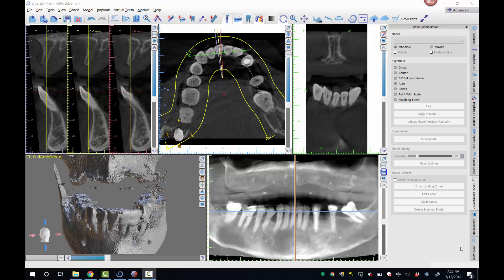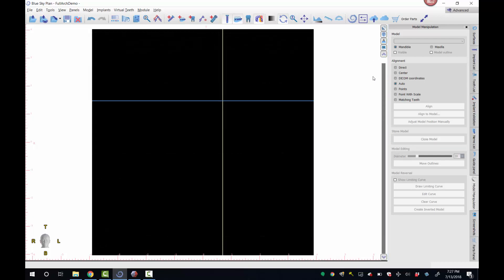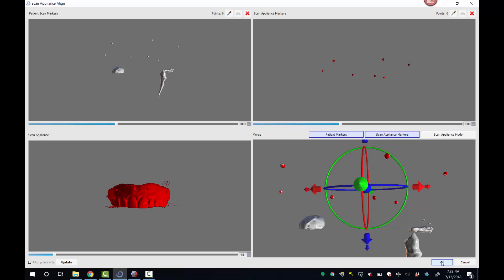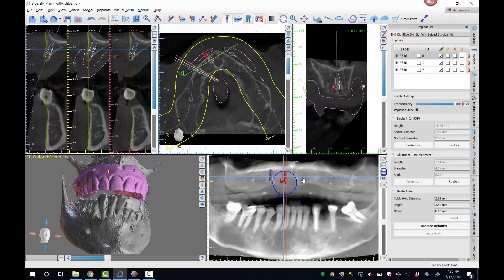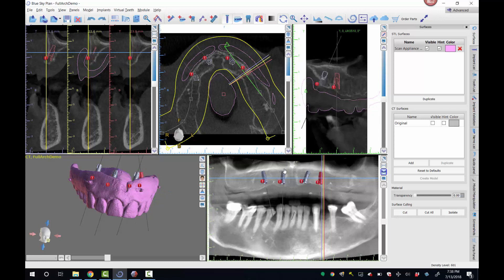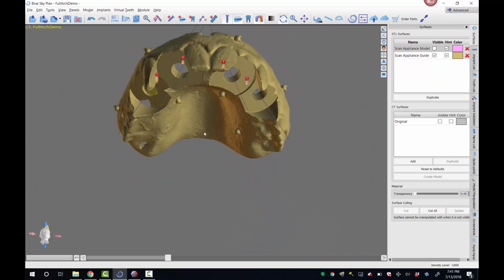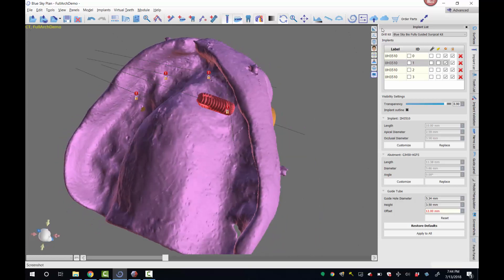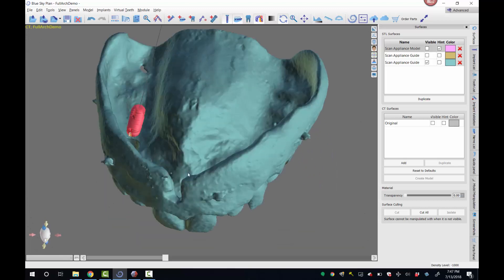BlueSkyPlan - Scan Appliance Guide Design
In this video, I show how to design a Scan Appliance Guide in BlueSkyPlan using a DICOM of a Patient with the Scan Appliance and a DICOM of the Scan Appliance itself.